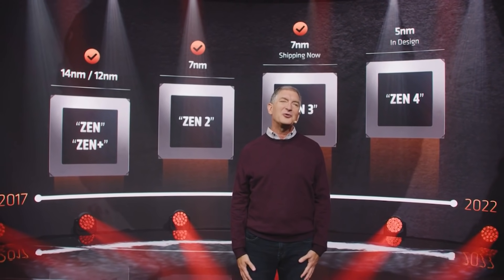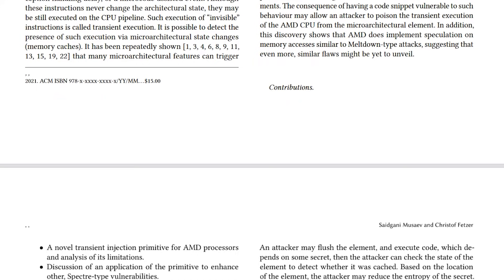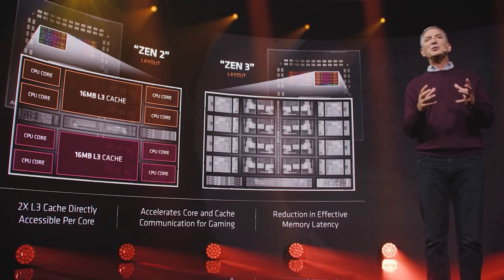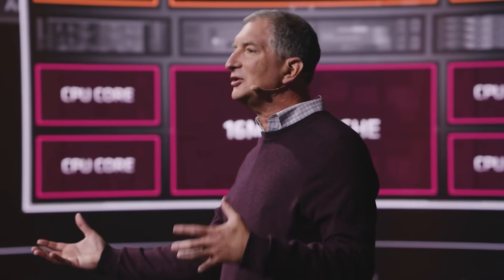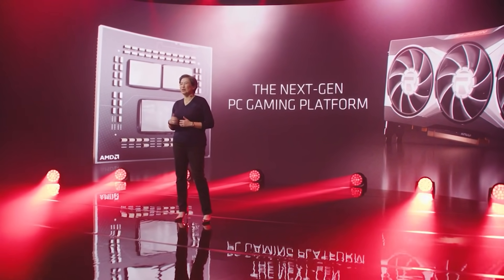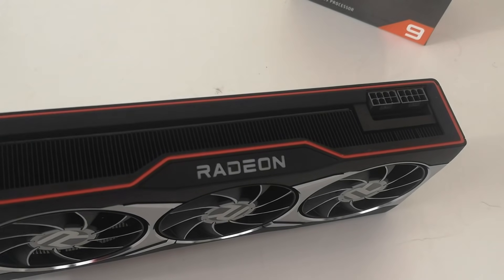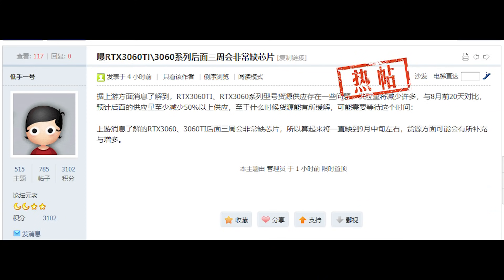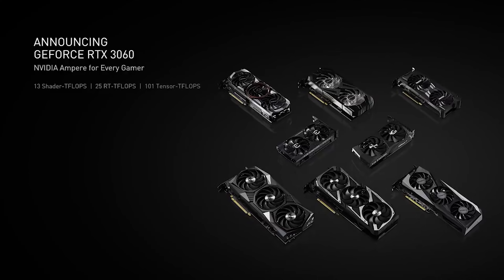HUGE RTX 30 GPU Stock Update | Your Ryzen CPU is VULNERABLE to New Exploit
We have a HUGE update on the RTX 30 GPU stock situation. The availability and stock for AMD and Nvidia graphics cards has slowly been improving, as both RTX 30 and RX 6000 RDNA 2 GPUs have had better stock and have been closer to their intended MSRP price. Today, we have an EXCLUSIVE update on the RTX 30 GPU stock situation, according to what our sources have been saying.

Reports are that the RTX 3060 Ti and RTX 3060 would see a LOWER supply in September, but what are our sources saying? GPU stock availability has been improving, so both PC gamers and PC Hardware enthusiasts do not want to see the GPU stock and pricing go back to what it was just a few months.

A new exploit that effects ALL Ryzen processors, similar to the Meltdown security vulnerability that effected Intel, has been discovered. We discuss the severity of this Ryzen security vulnerability, what AMD's official word is on the mitigation, and how similar it is to the infamous Meltdown vulnerability which exploited Intel processors.

0:00 Start
0:17 Ryzen security
2:59 6900 XTX
5:42 RTX 30